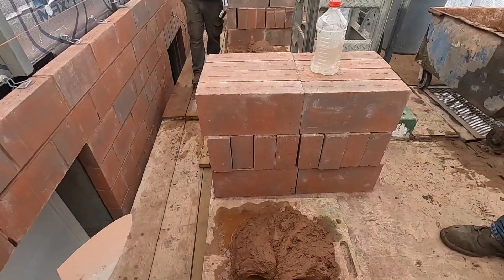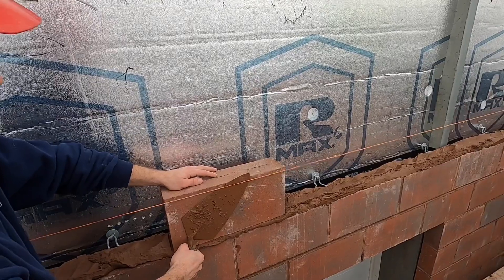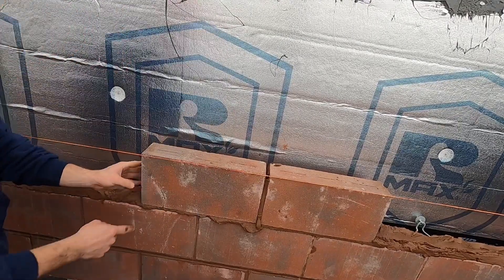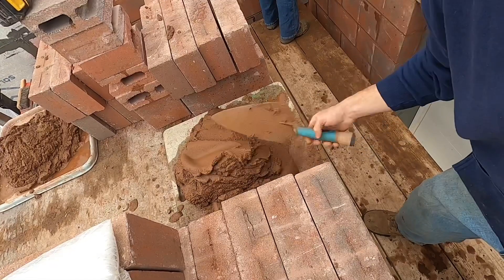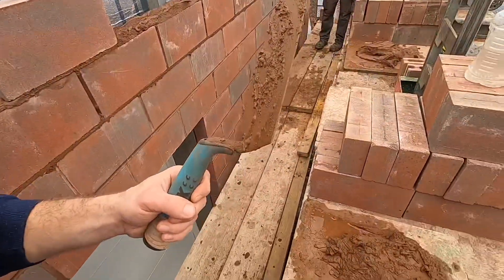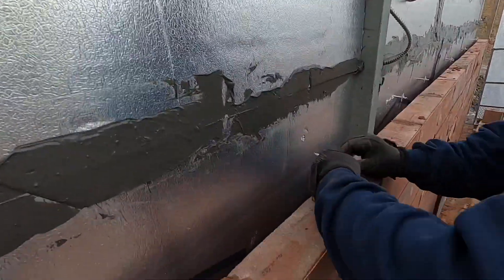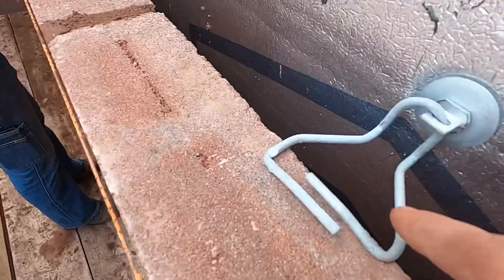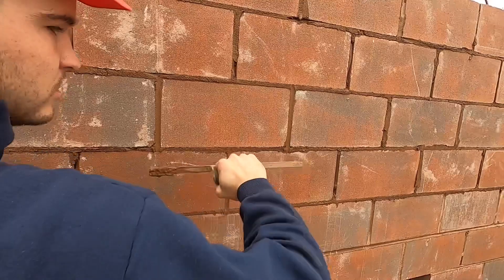How To Lay Block To The Line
I show you how to lay 4 in block. First I teach you how to spread the mortar. Next I teach you how I lay be block to the line. Then I show you how we use wall ties to keep the wall secure to the building. Lastly, I teach you how to point the wall.

Want to learn more about laying block? Click on the links below to learn more!

Do you like watching us lay block? Here are 2 playlist of all my block videos-

This playlist is dedicated to my time lapse videos, really satisfying to see the walls go up in super speed-